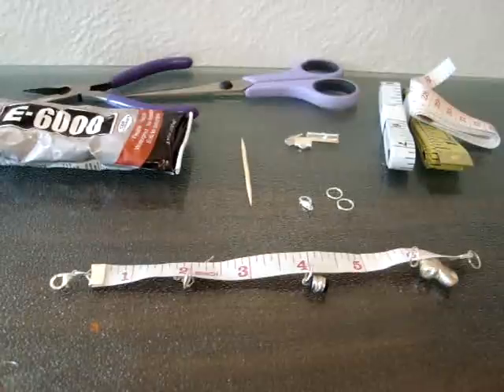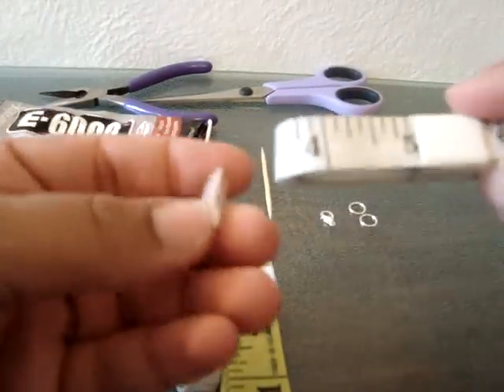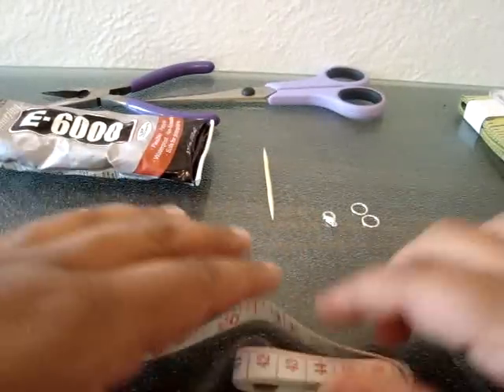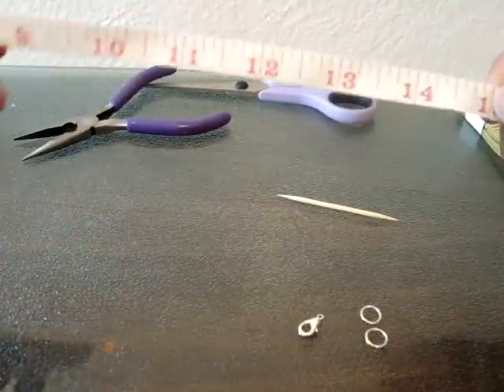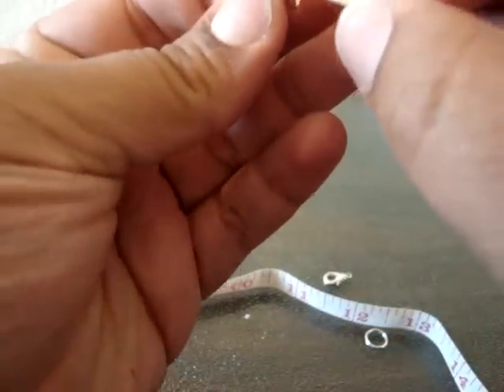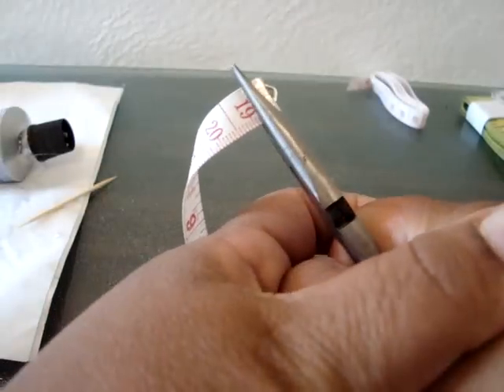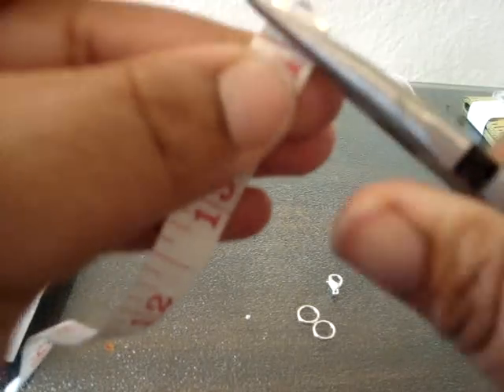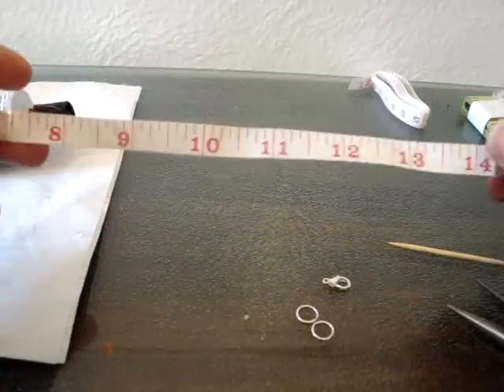How to make a Tape Measure Bracelet! PART 1!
This will show you how to make a really cute tape measure bracelet! Please excuse my nails, havent had tha time to get them done!